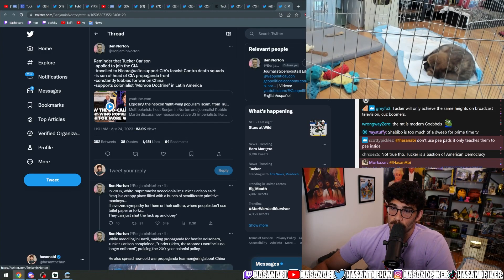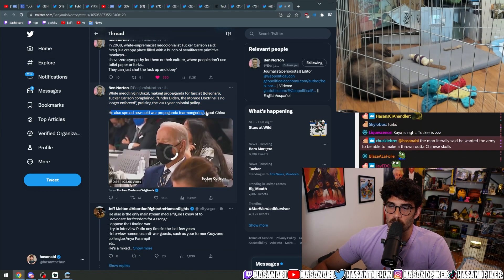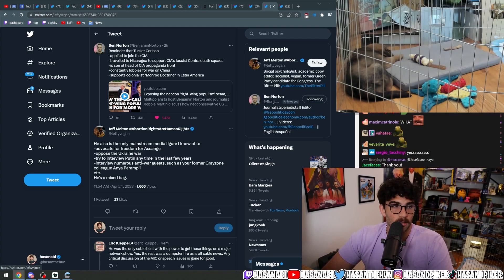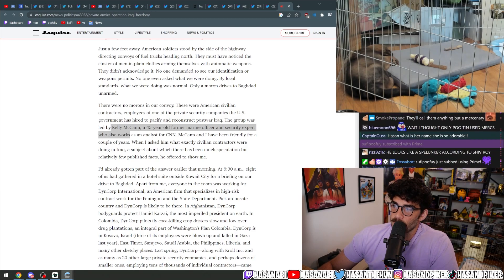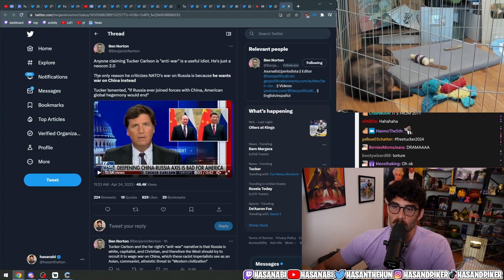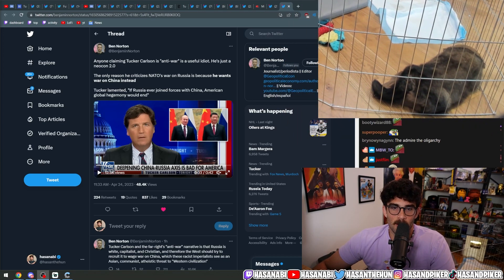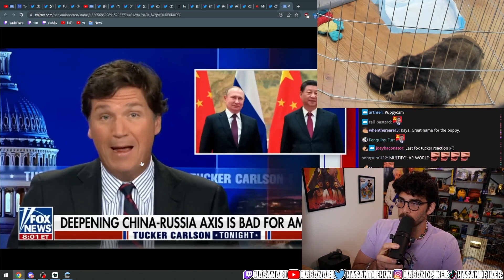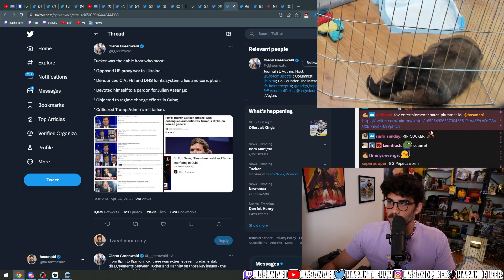Tucker Carlson Is Not An Anti-Imperialist